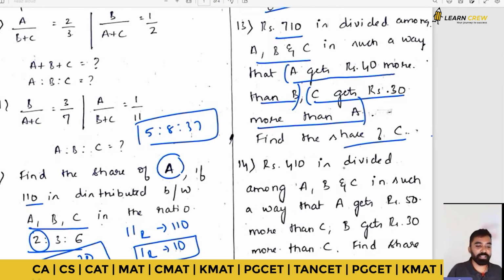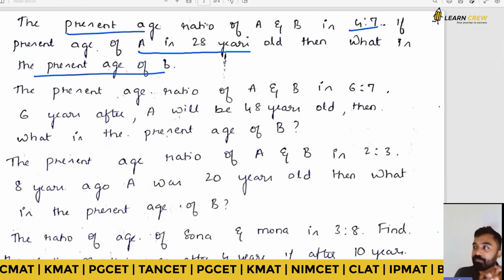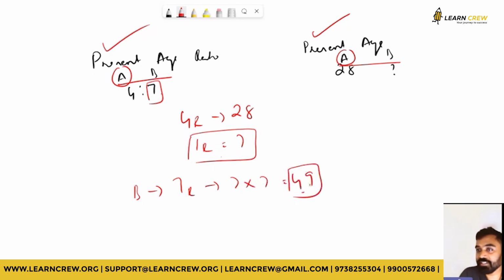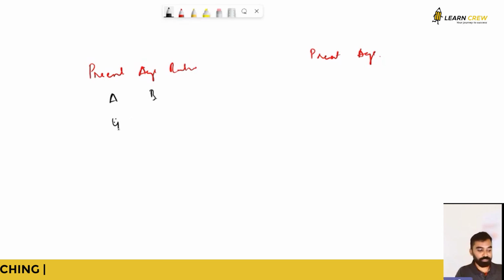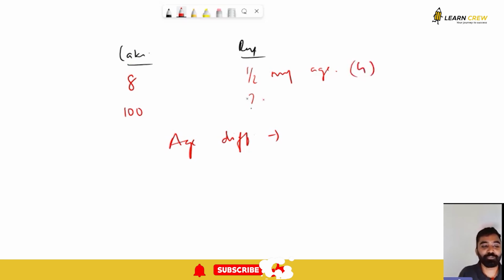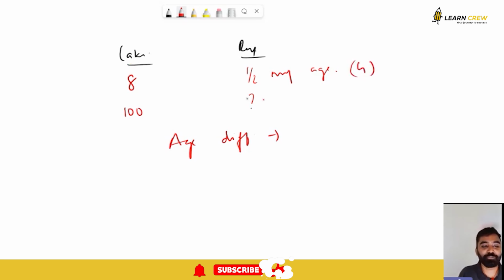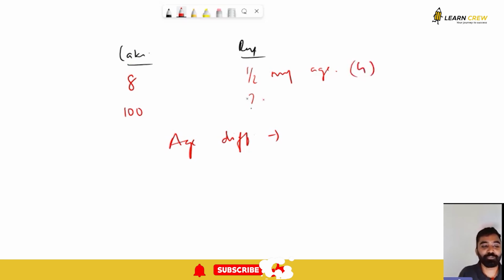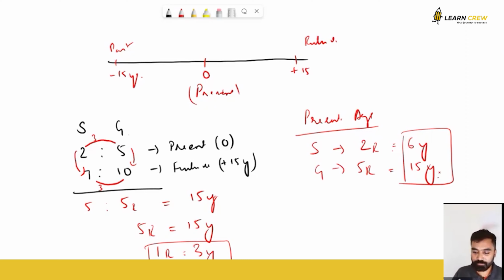Quants - Ratio Proportion (Part 2) | Problem Solving